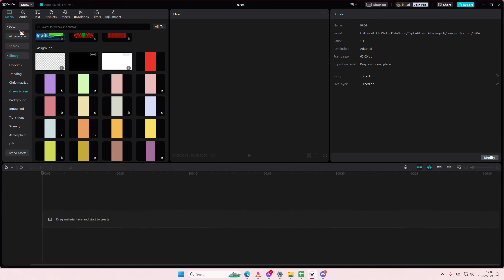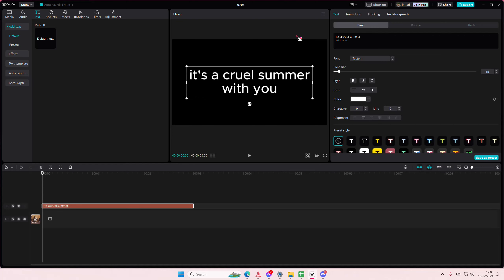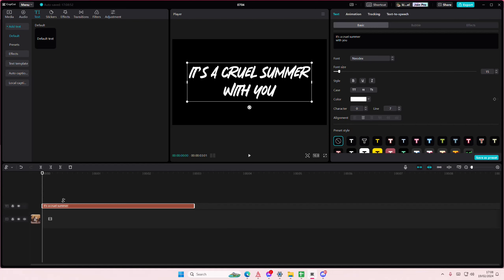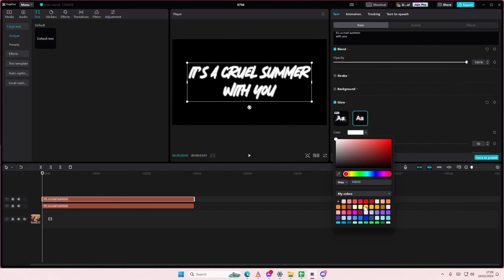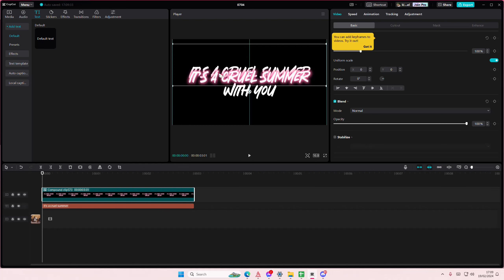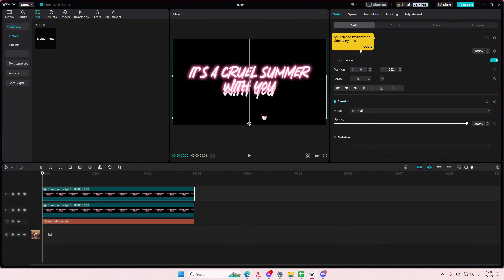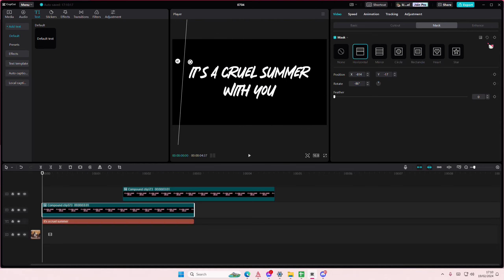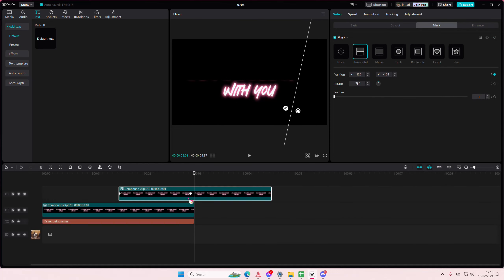~ How to Create Karaoke Glow Text Animation on CapCut PC? Easy Tutorial Inside!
Learn how to add stunning karaoke-style glow text animations to your videos using CapCut PC with this step-by-step tutorial. Adding glowing lyrics can make your videos more engaging and visually appealing, capturing your audience's attention from the first second.

In this easy-to-follow guide, we'll walk through the entire process, from selecting the right text to applying the glow effect and adjusting its intensity. Whether you're a beginner or looking to enhance your video editing skills, you'll find this tutorial helpful and straightforward.

To start, open CapCut PC and choose your preferred text style. Then, customize the text and spacing to fit your lyrics perfectly. Next, we'll show you how to apply the glowing effect, choosing colors that suit your video's theme. Adjust the glow intensity and range to achieve the desired visual impact.

Throughout the tutorial, we'll share tips on optimizing your glow text animations for different types of videos, ensuring they stand out on platforms like YouTube and social media. By the end of this video, you'll have the skills to create professional-looking karaoke text animations effortlessly.

Ready to elevate your video editing game? Watch the full tutorial now and transform your videos with captivating glow text animations on CapCut PC.